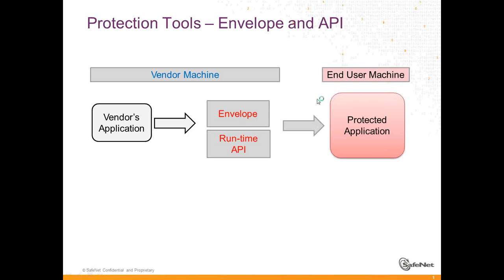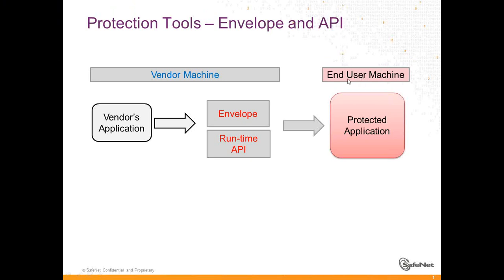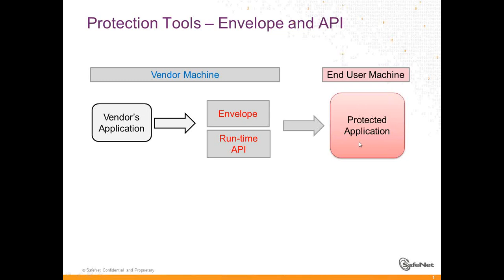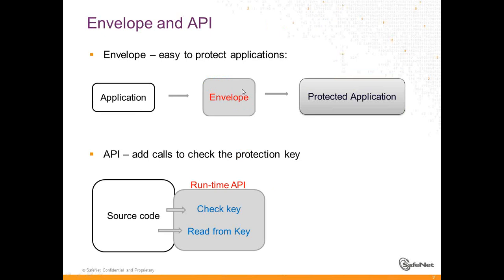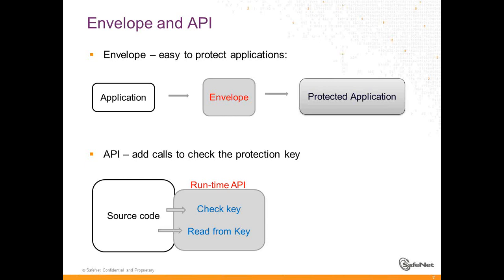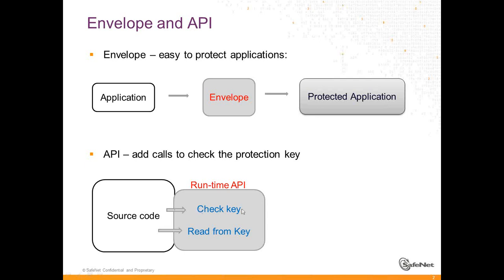Sentinel Support - Sentinel LDK Overview - Protection Tools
TechTube is a series of tutorials offering the latest support and education on SafeNet Sentinel Products. In this session you will learn about the Sentinel LDK Protection Tools. For more tech support help from SafeNet Sentinel please visit the Sentinel Customer Discussion Forum